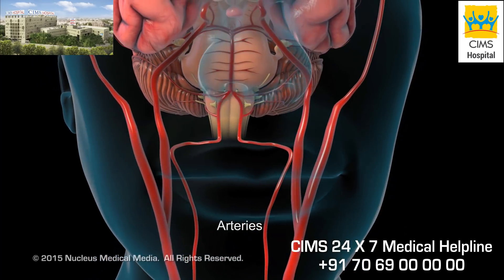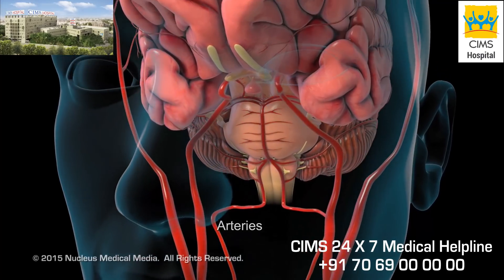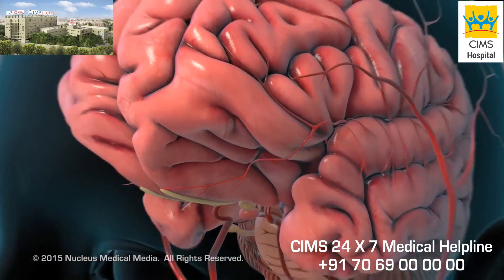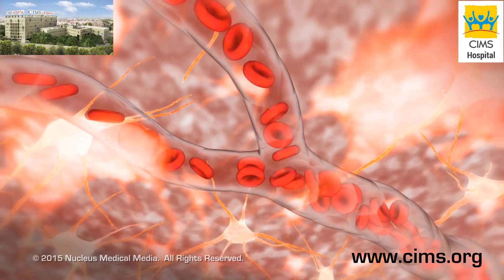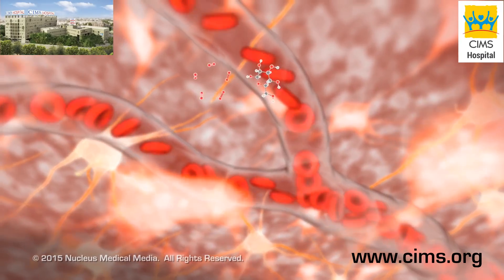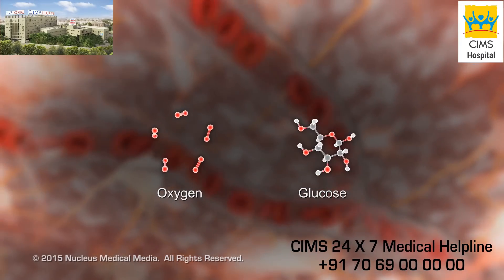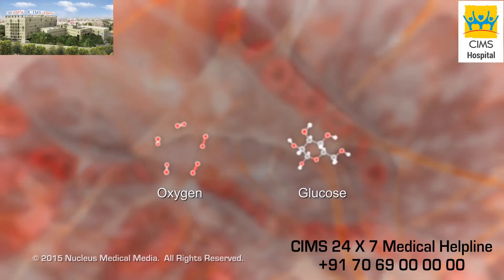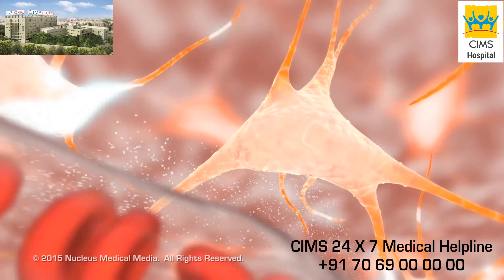Hemorrhagic Stroke - CIMS Hospital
The events leading to a hemorrhagic stroke, including anatomy, physiology, and treatment, are depicted.